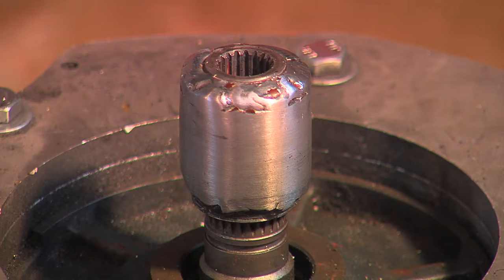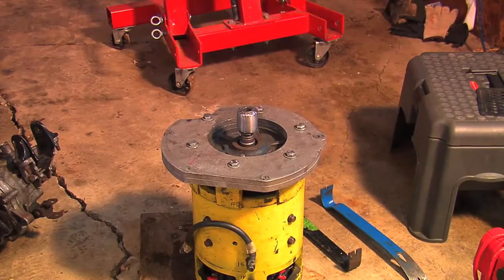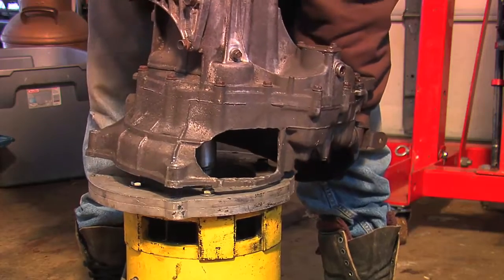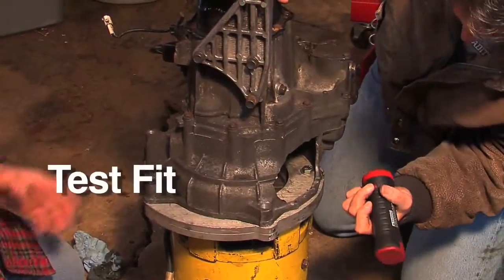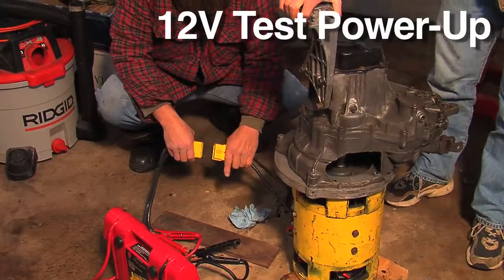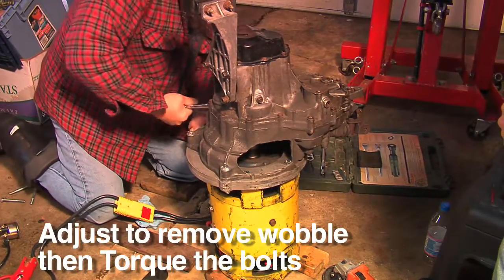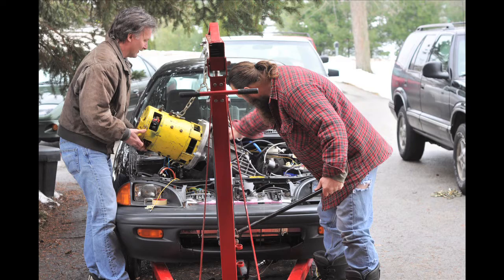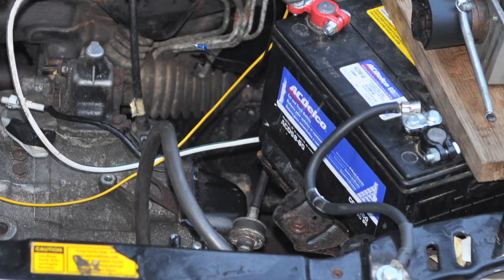EM Update Dec 14 2008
Electric car conversion: Motor and transmission are connected with a solid coupler and installed in the electric car.